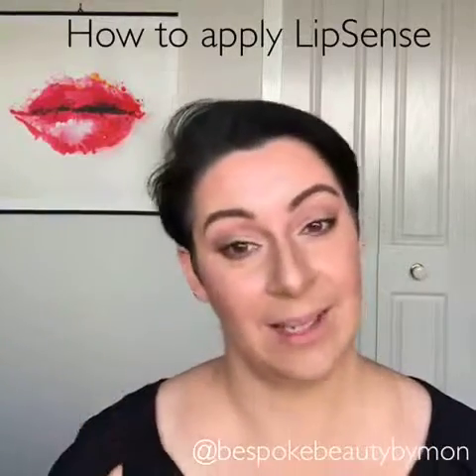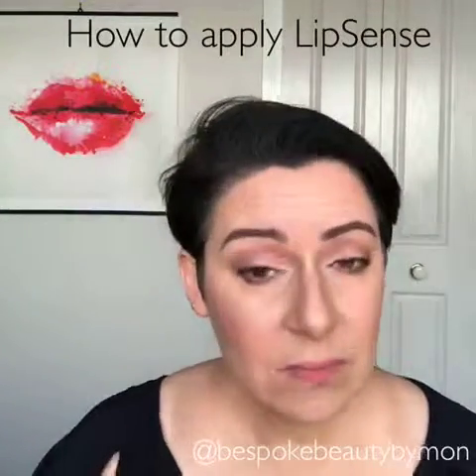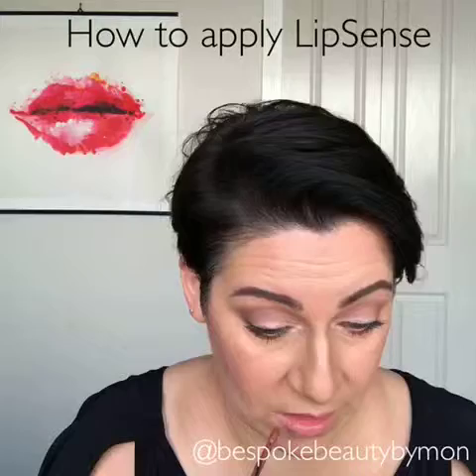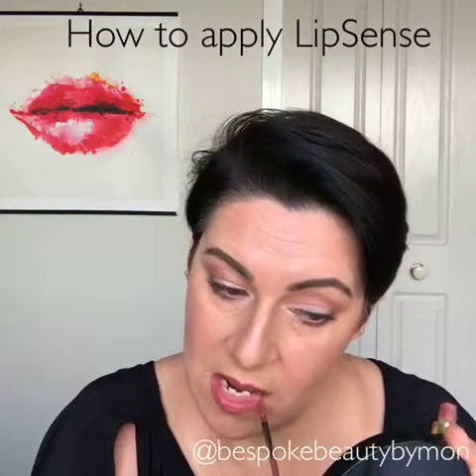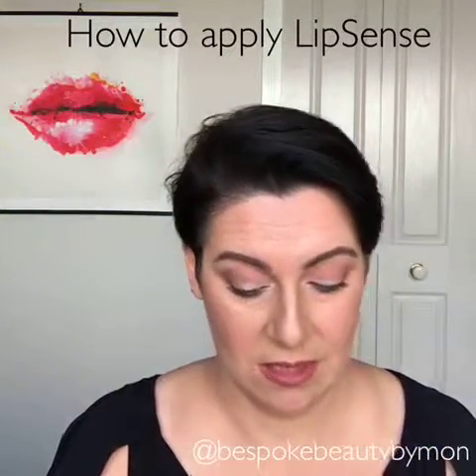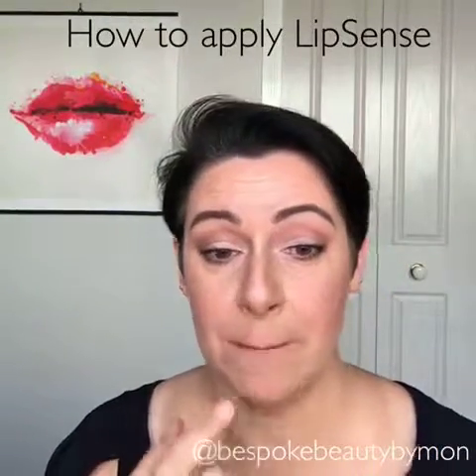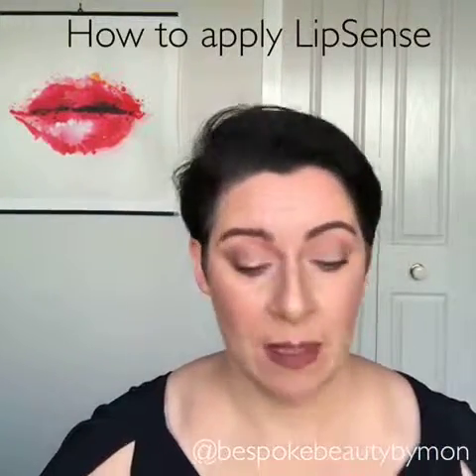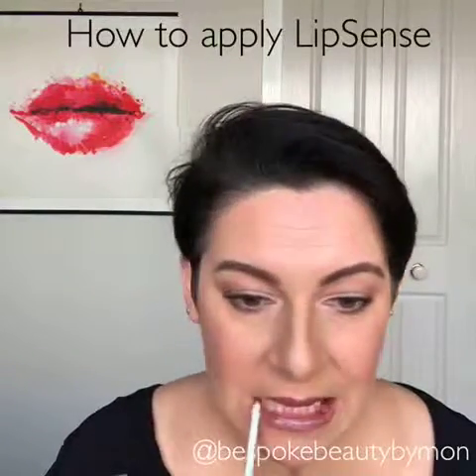How to apply LipSense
Quick and easy how to apply LipSense Video from Bespoke Beauty by Mon